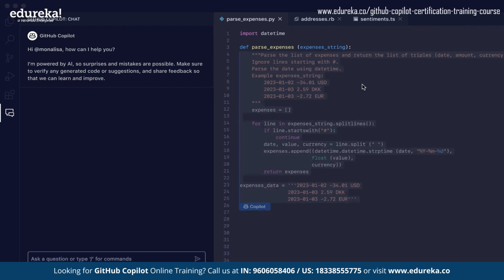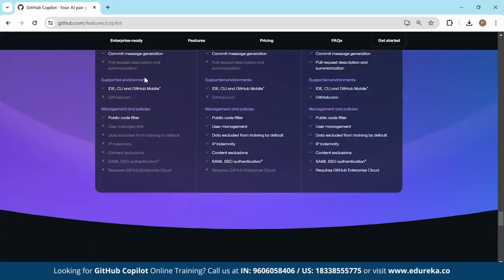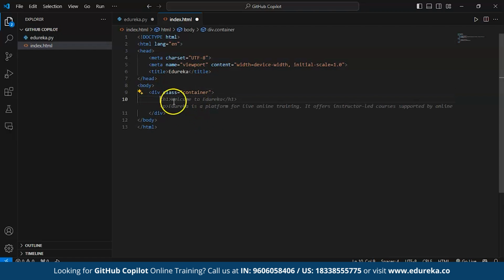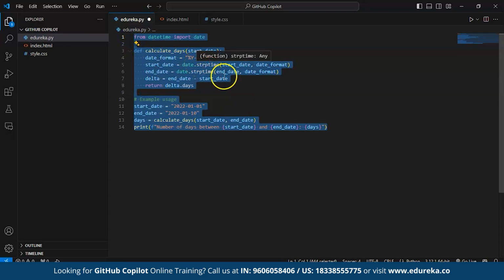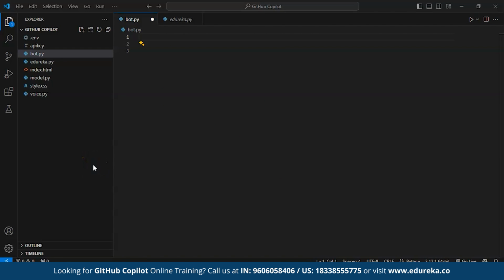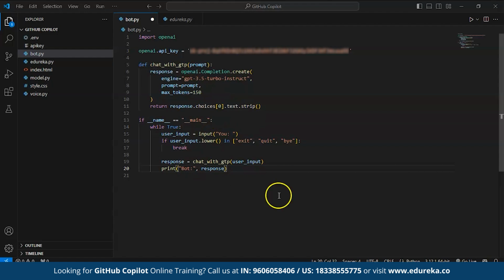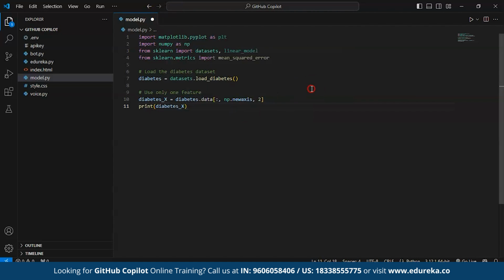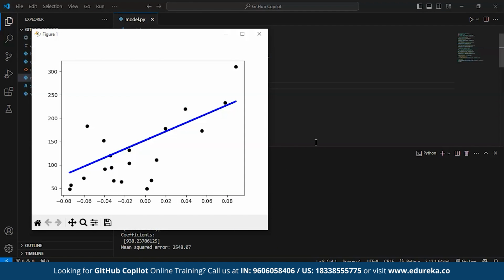GitHub Copilot Tutorial | Build Projects using GitHub Copilot | GitHub Copilot in 20 mins | Edureka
In this video on "GitHub Copilot Tutorial" , you will explore the capabilities of GitHub Copilot, an AI-powered coding assistant that can help developers write code faster. This tutorial video showcases the features of Copilot, which uses artificial intelligence to understand what you want to build and provides suggestions to complete your code automatically. In the video, you'll see two projects being developed with Copilot's help - a chatbot that can engage in conversations and a linear regression model for predicting values from data. The video demonstrates how Copilot can auto-complete code, generate entire functions, and offer alternative suggestions, making the programming process more efficient. It highlights how Copilot understands your intent from comments and existing code, allowing you to focus on the logic while it handles the implementation details.

✅ 00:00 - Introduction
✅ 02:02 - Installing GitHub Copilot
✅ 05:08 - HTML and CSS with GitHub Copilot
✅ 06:46 - Inline chat and sidebar in GitHub Copilot
✅ 10:25 - Building a chatbot with GitHub Copilot
✅ 14:15 - Building a Linear Regression model using GitHub Copilot

Github Copilot is an AI coding assistant that makes writing code easier and faster so you can devote more of your energy to teamwork and problem-solving. As you type, Copilot suggests lines of code to complete, or it might suggest an entire new block of code. A suggestion may be accepted in full or in part, or you may choose to reject it and continue typing. You can ask Copilot how to solve a problem by using the chat feature. Or you could ask Copilot to decipher some code written by someone else.

What programming languages does GitHub Copilot support?

GitHub Copilot supports a wide range of programming languages including JavaScript, Python, TypeScript, Ruby, Go, and more. This broad language support makes it accessible to a diverse community of developers working in different technologies and platforms.

Can we integrate GitHub Copilot with different IDEs ?

GitHub Copilot seamlessly integrates with popular IDEs such as Visual Studio Code, JetBrains, and others. This integration allows developers to access the tool directly within their preferred development environment, enhancing workflow and ease of use.